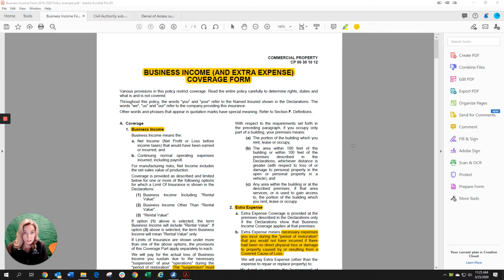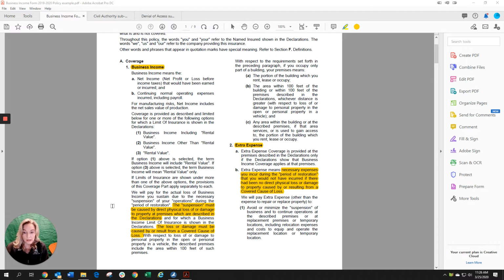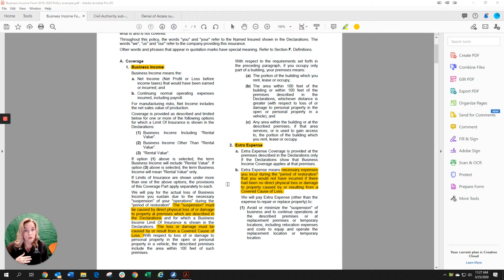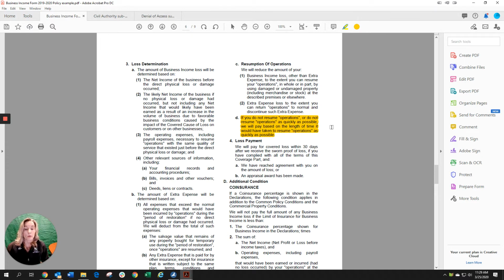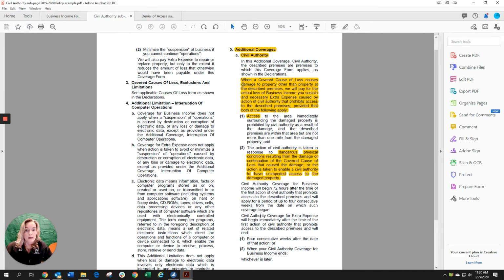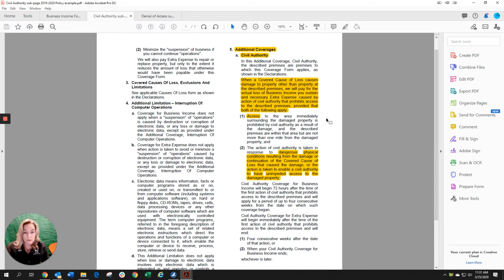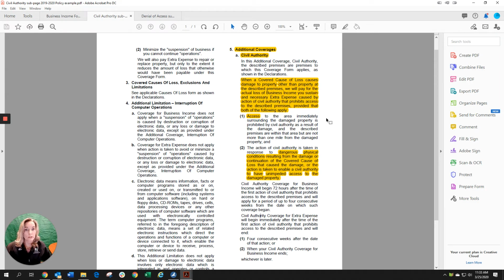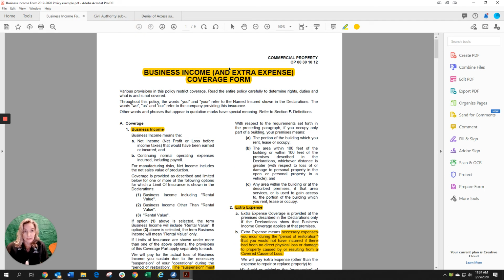Business Income, Extra Expense & Civil Authority Insurance Coverage Form Review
I am reviewing an ISO Business Income, Extra Expense and Civil Authority Insurance (BI/EE) policy form. The review is n context to the many questions regarding this coverage as it may or may not apply to the COVID19 pandemic economic losses. This review is educational only, and is in no way legal advice or opinion. Every policy form is different and this video is not intended to advice you on your policy or how any claim might be interpreted by this form. The intent is to show viewers how many current BI/EE forms read today, how to read your form and a recommendation to ask your agent for your forms if you have questions. This might also help you anticipate what to expect as the response from an adjuster when they review your form as well, if you are considering submitting a BI/EE claim. Again, by viewing this video, you are agreeing and understanding that this is not legal advice, does not provide any advice on submitting or not submitting a claim to your insurance company, and is review and educational only based upon information available at the time of this posting.